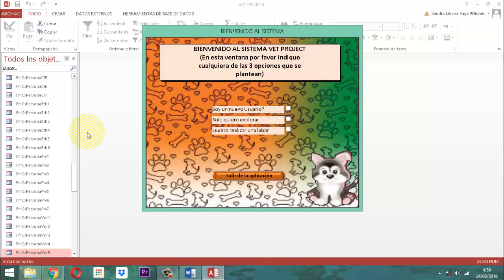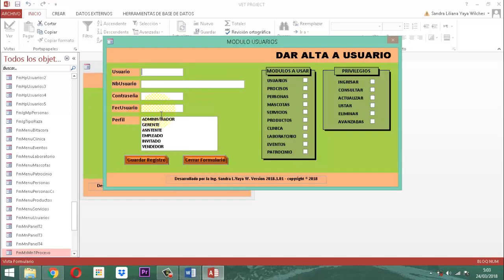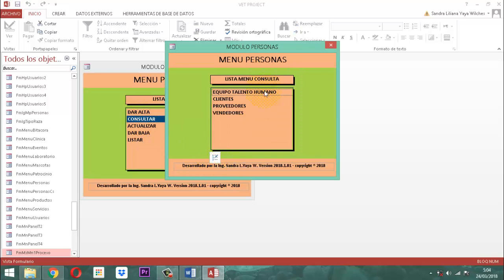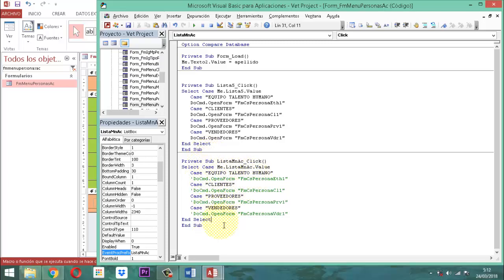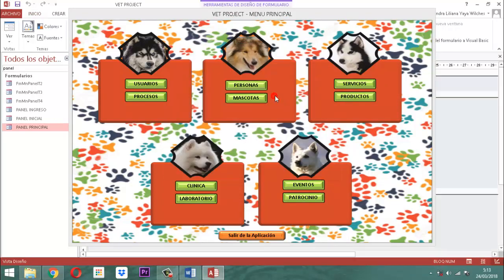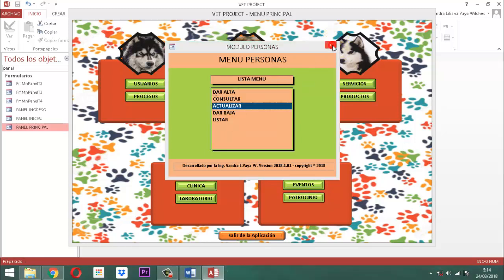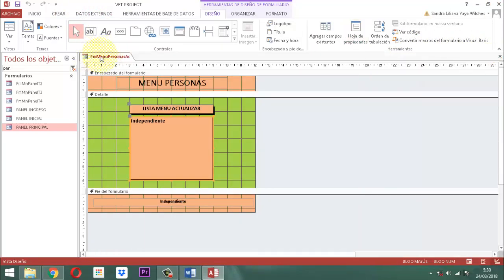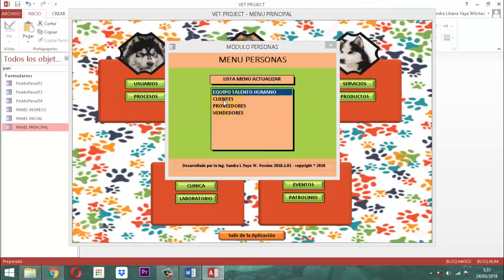Vet Project 067 Módulo Personas AC ETH01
Explicación sobre el proceso de actualización persona Equipo Talento Humano entrega 1, módulo personas, base de datos Relacional Vet Project, Proyecto Veterinario.

Se enuncian herramientas que faciliten un proceso rápido para construir un formulario de este tipo aprovechando los recursos ya existentes.